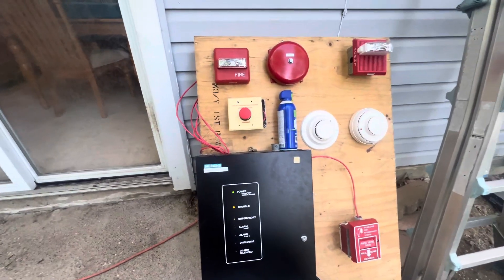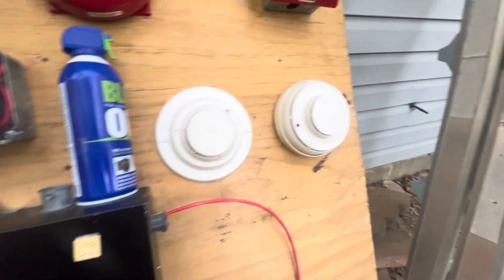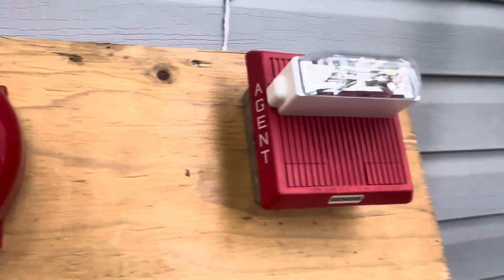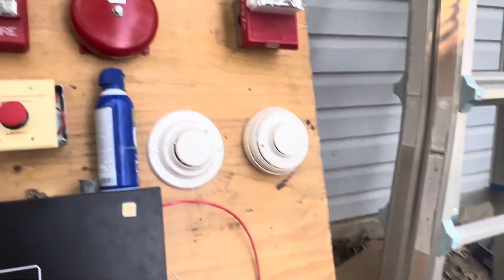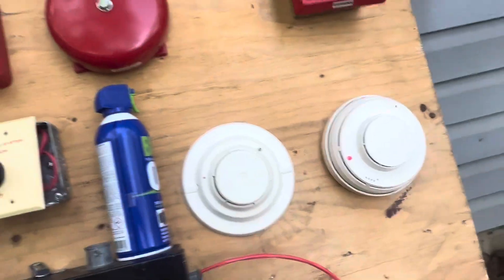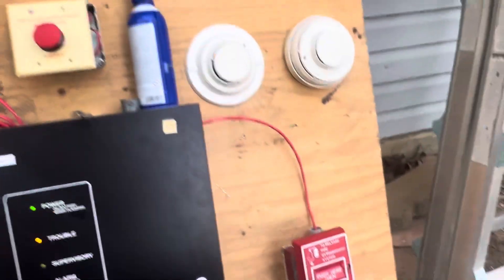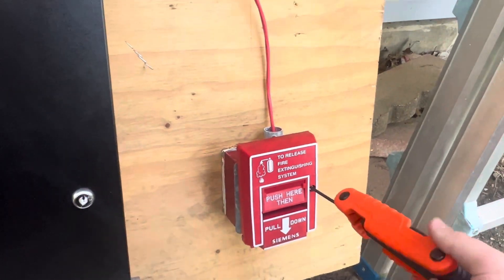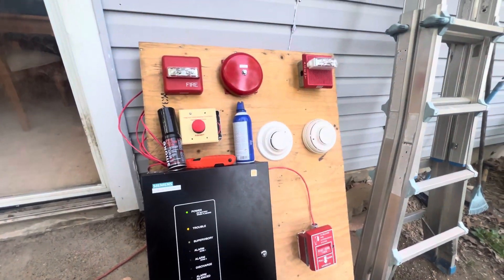Siemens CP-2ER Fire Suppression System Demo/test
Idk what to put here lol